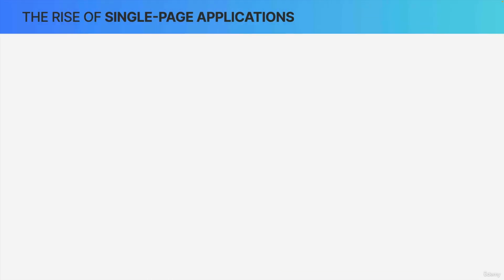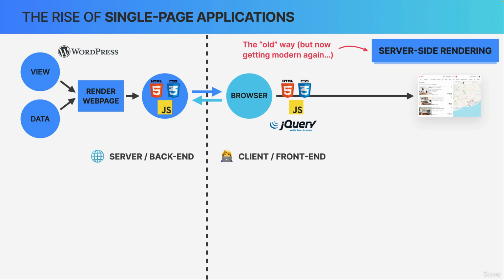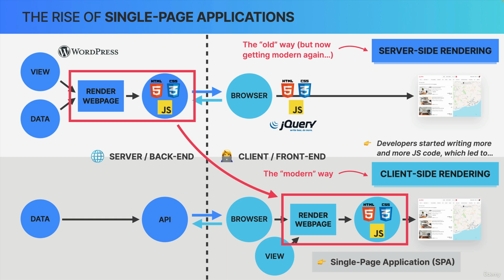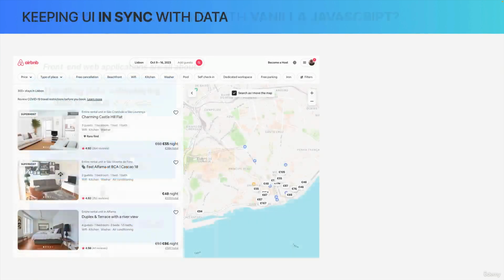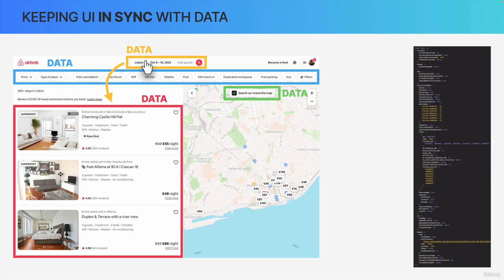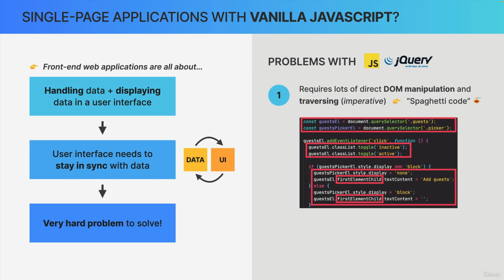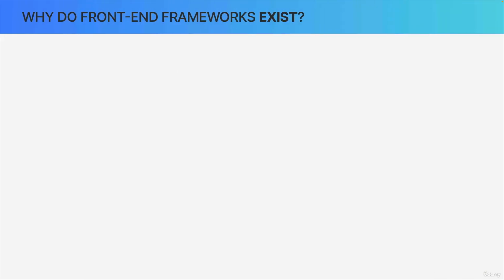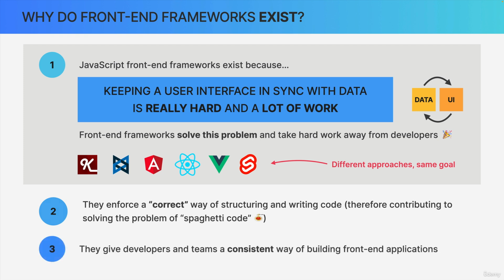Build Your First React App in 2025! (Ultimate React Course Section 03 Part 7 - Tutorial)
*   Understanding Component Communication in React
    *   Props drilling and its limitations
    *   Introducing Context API for efficient state management
  *   Building a Simple Counter App with Context API
    *   Setting up the Context Provider and Consumer
    *   Updating state and rendering changes across components
  *   Best Practices and Next Steps
    *   Avoiding unnecessary re-renders using `useMemo` and `useCallback`
    *   Exploring alternative state management libraries (brief overview)